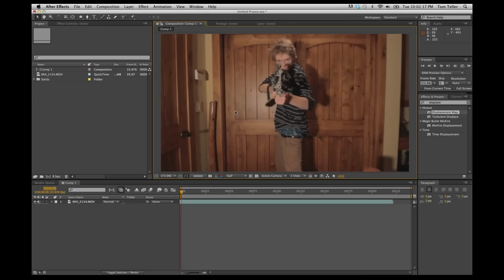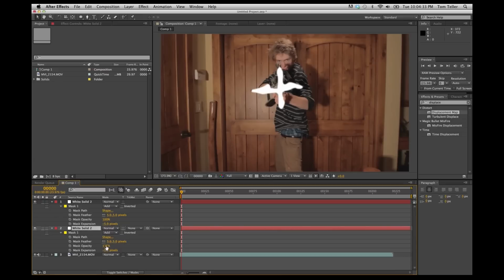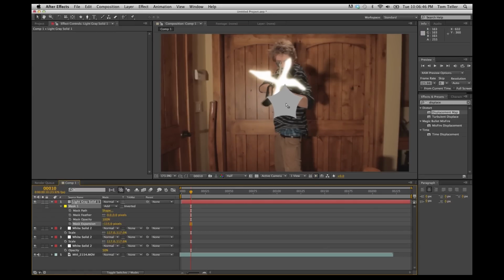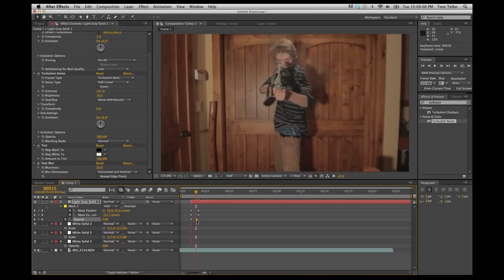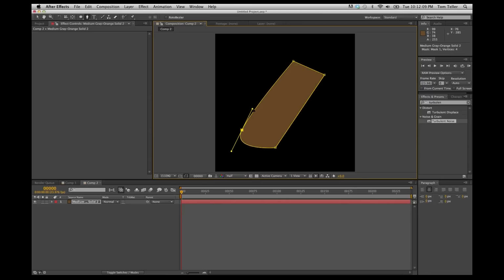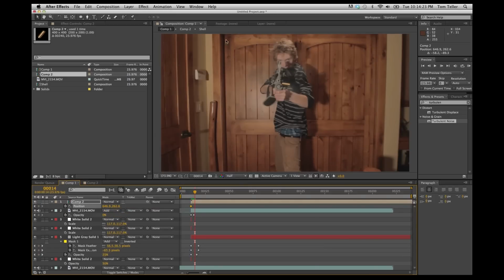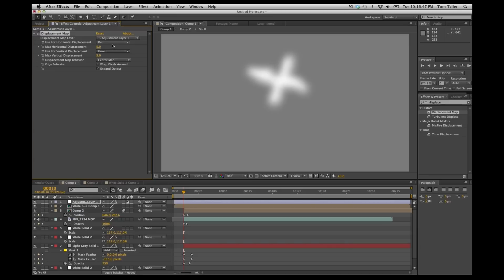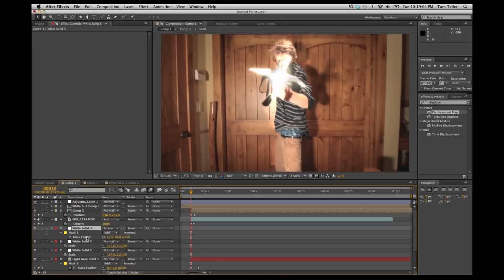[AE Tutorial] Make Your Own Muzzle Flash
In this tutorial I'll teach you how to make your own muzzle flash from the ground up in Adobe After Effects. No stock footage or plugins necessary. Let me know what tutorials you want to see in the future in the comments!